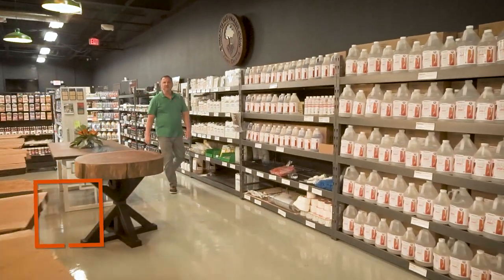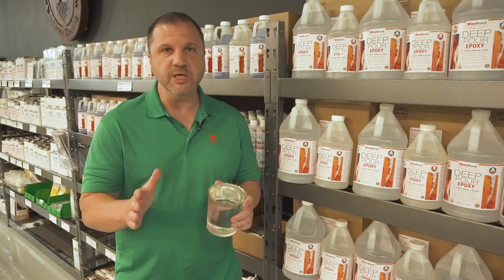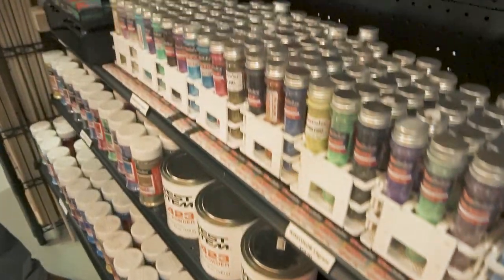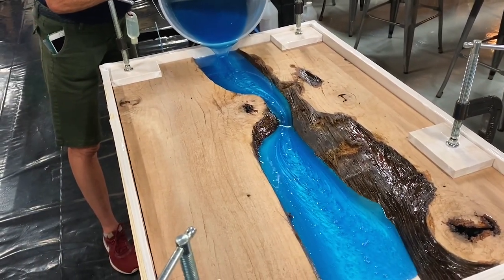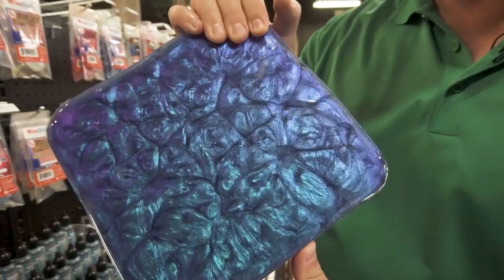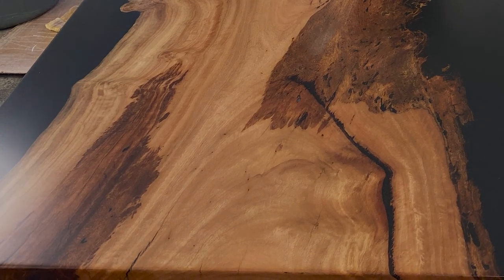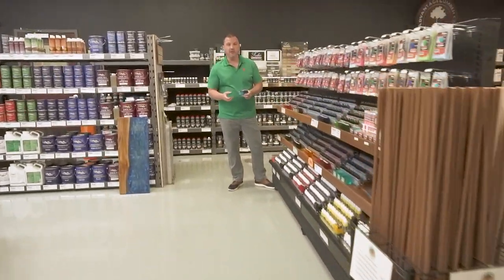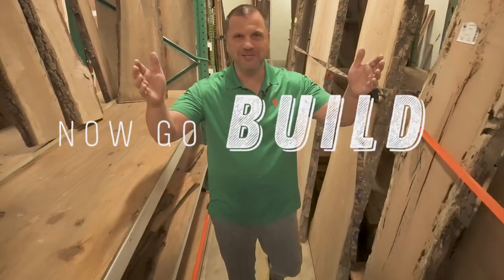Epoxy Colorants Explained- [Mica Powder, Alcohol Dyes, Pigments, And More!]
Are you confused about how to color epoxy?   Beginner or Pro, these are the coloring tips that you need to know!!!   Epoxy master Rob Pelc, founder of WoodSlabs.com shows you the difference between coloring options and a few tips along the way.  This is exactly the info you need to get your epoxy project looking fantastic!  Whether you are building an epoxy river table, filling big open knots, or making an epoxy art project then make sure you watch this video before you pour!

Live edge slabs, epoxy supplies, hardwood decking, deck tiles, and more. We ship directly to your home or job site worldwide.